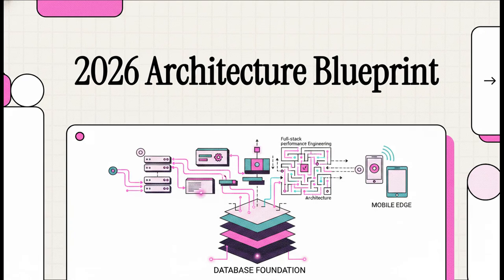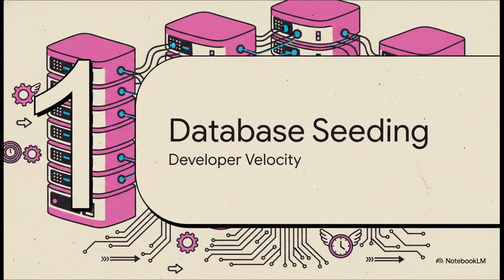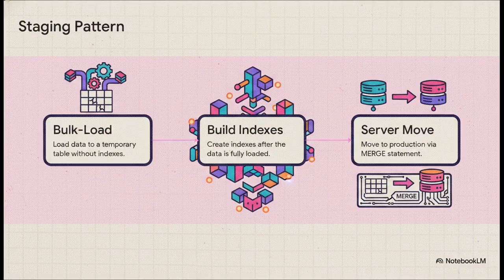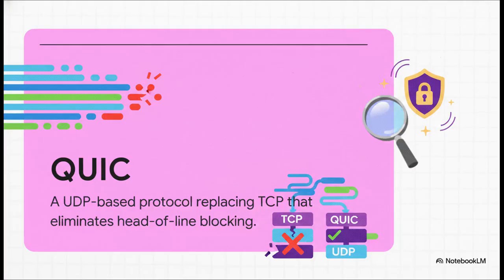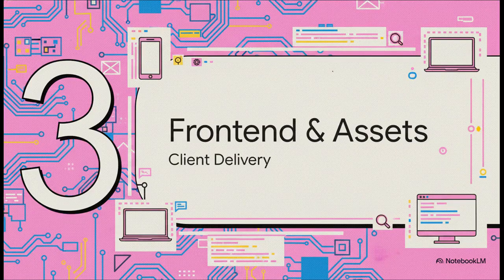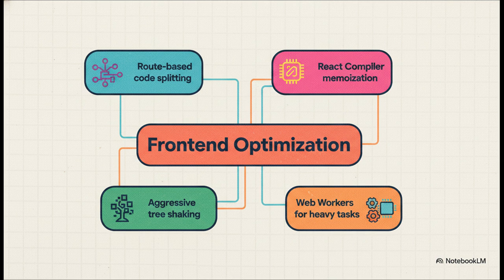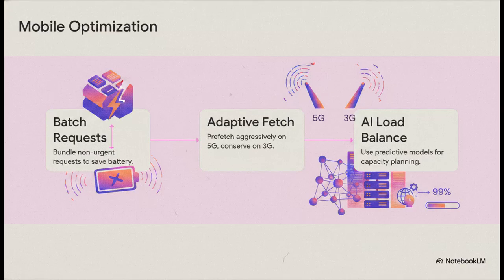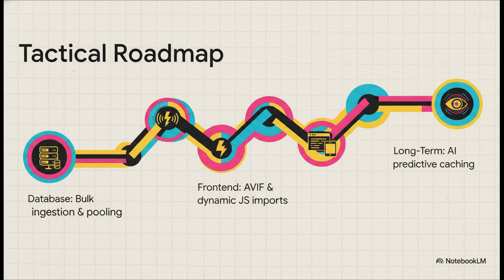Full Stack Performance Optimization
These sources provide a comprehensive analysis of web performance and mobile app optimization strategies for 2025 and 2026. They emphasize technical methods for enhancing user experience and search engine visibility, such as code splitting, lazy loading, and the adoption of next-generation image formats like WebP and AVIF. Several articles detail the transition from HTTP/2 to the faster, more secure HTTP/3 and QUIC protocols to reduce latency and improve connectivity on mobile networks. The collection also offers practical guides for developers on automating database seeding with tools like Prisma and optimizing backend frameworks like Laravel for speed. Furthermore, the texts highlight the growing role of AI-driven personalization and the necessity of robust data security and battery efficiency in modern software development. Ultimately, the sources illustrate that superior performance is achieved through a combination of efficient coding, modern protocols, and strategic asset management.